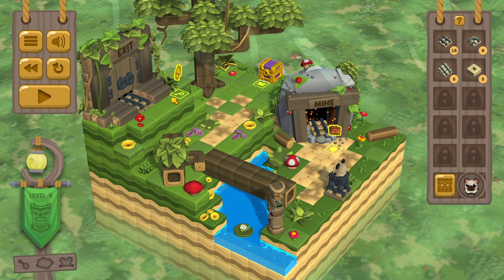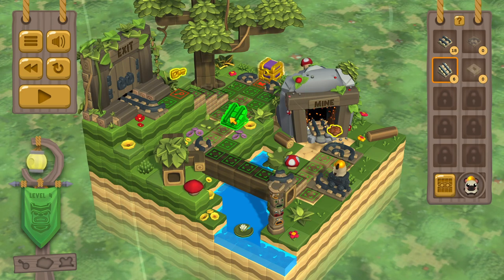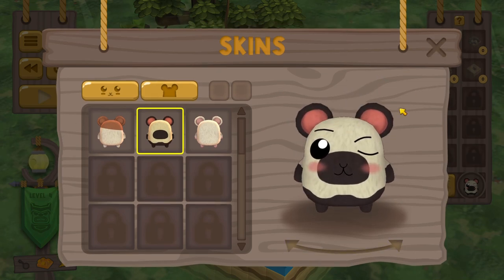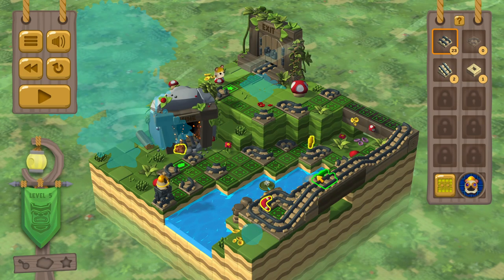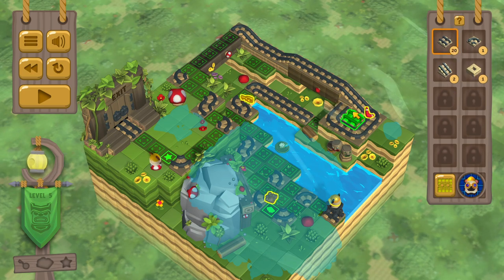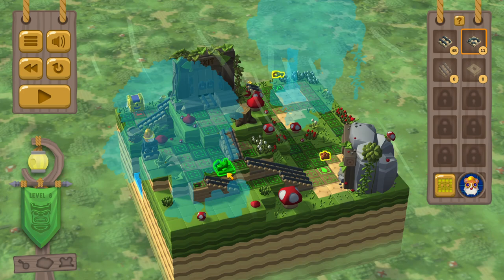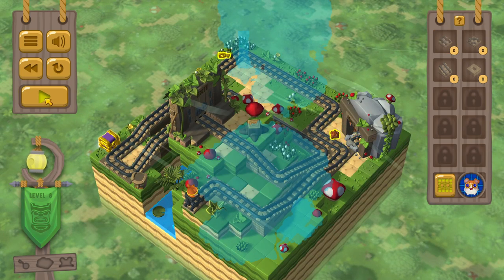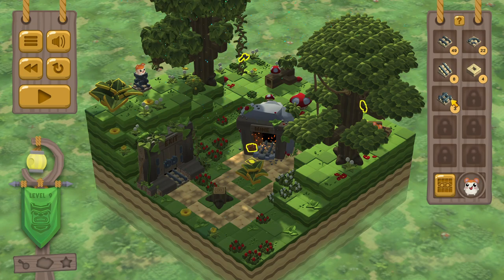First Look: Hamster On Rails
Having a look at the new game Hamster On Rails